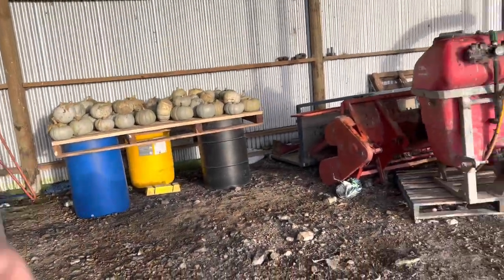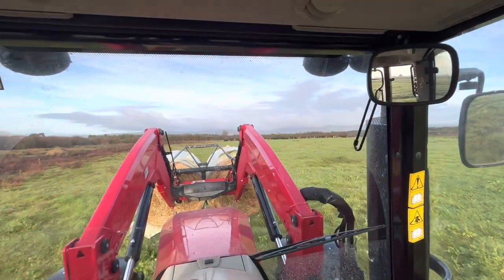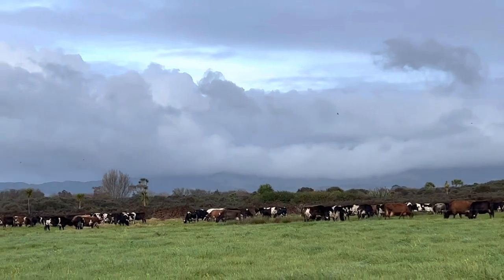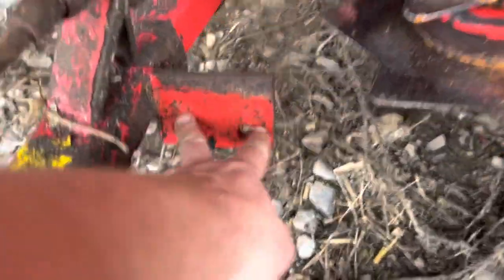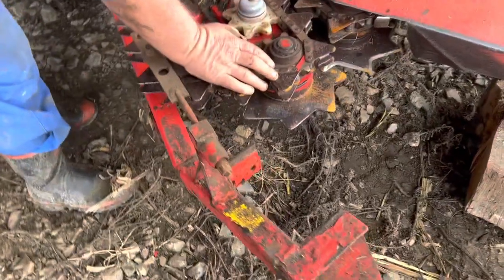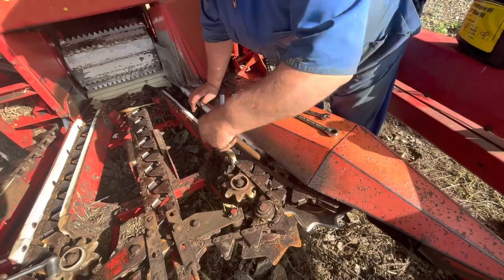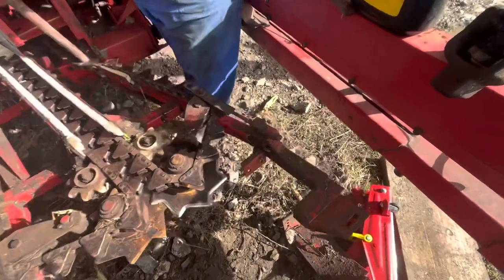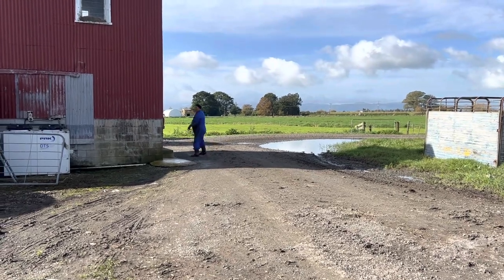Tensioning The Maize Chopper. More Silage for the Cows.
I started YouTube on the 4th of April with the idea to show everyone what life and day to day running of a farm in NZ is like with the hope that people get a better understanding of where milk comes from and one of the families that love doing it.

Tom Pemberton - British Dairy Farmer

The Hoof GP - American Hoof Care

Veggie Boys - American Veggie/Grain
Farmers

Olly’s Farm - English Beef Farmer

Farmlife-Northland - NZ Beef Farmer

MJ + DJ Adventures - My Niece and Nephew